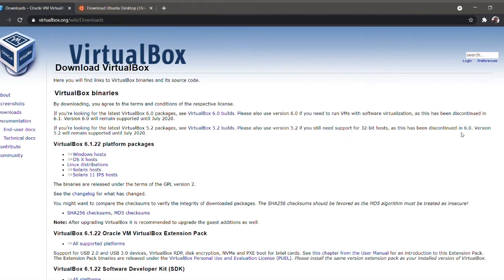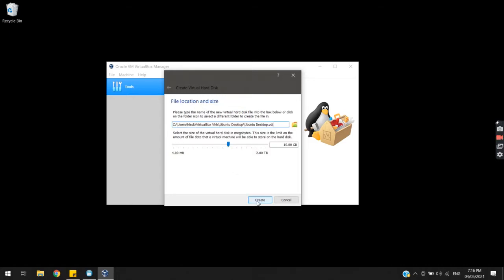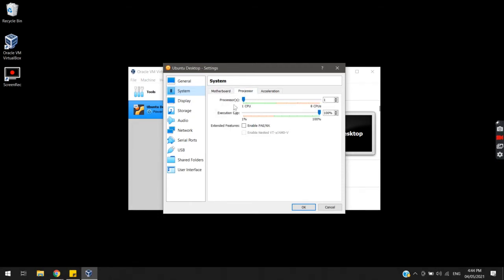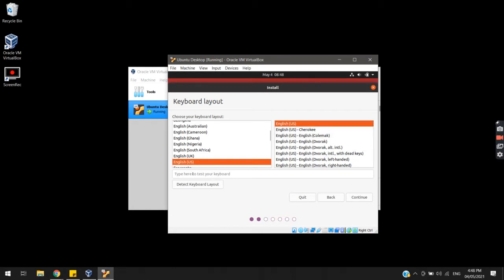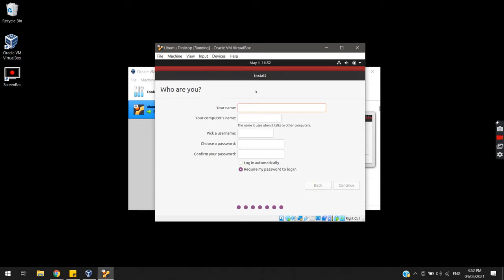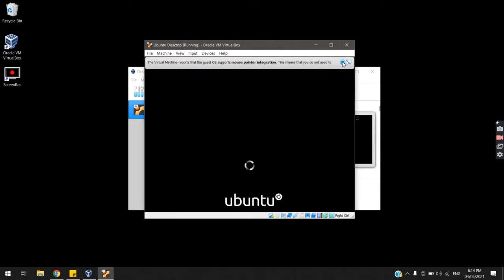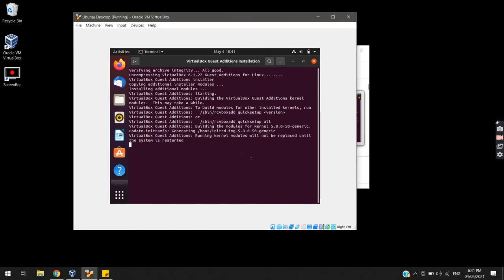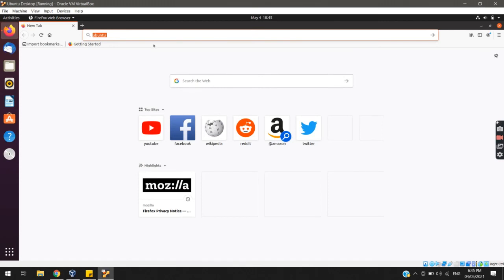Install Ubuntu in a Virtual Box